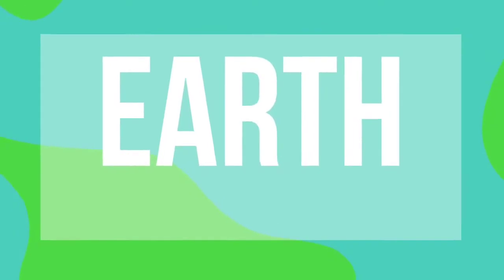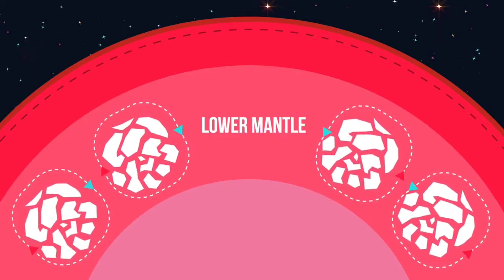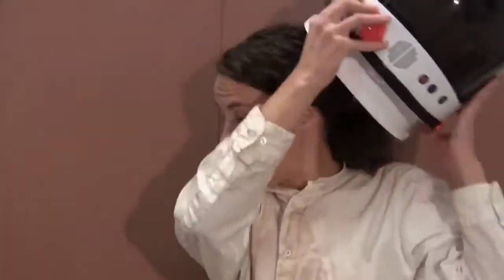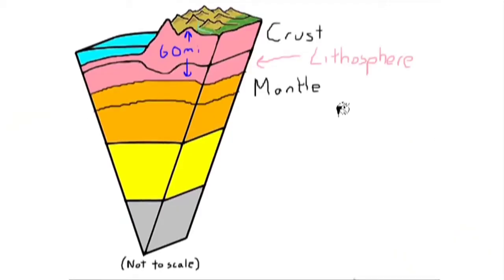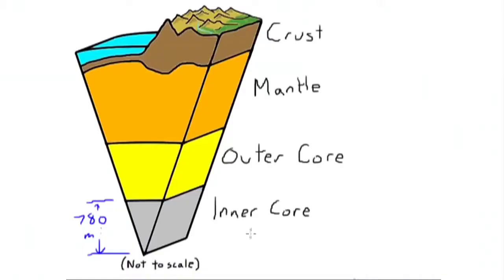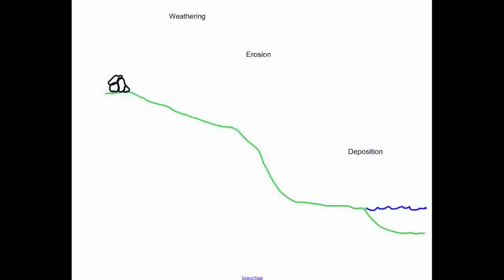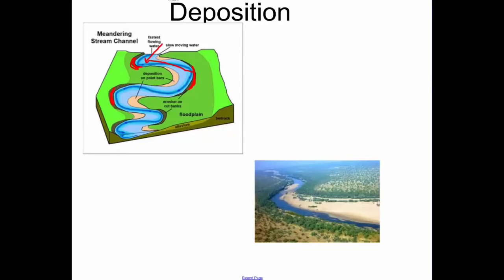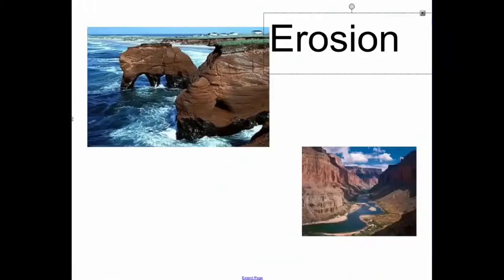M2/12 Science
Type your name and number in the comment box below.